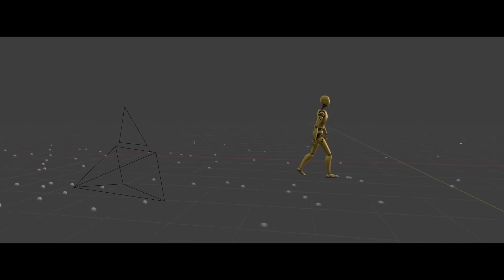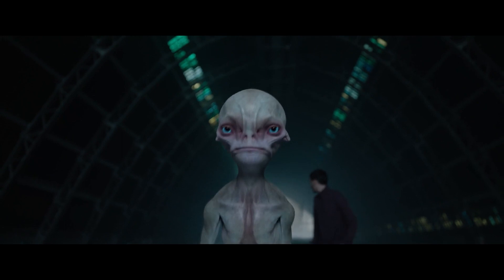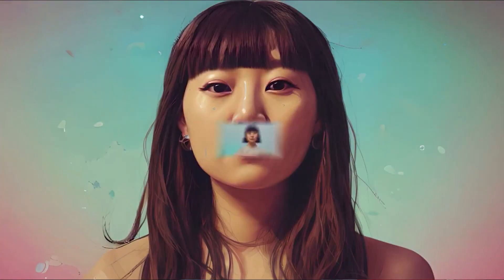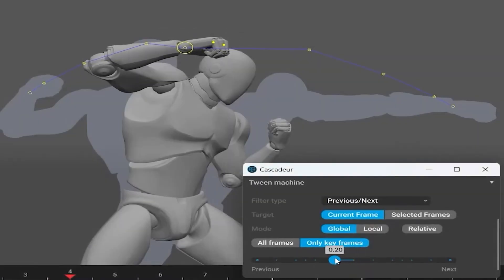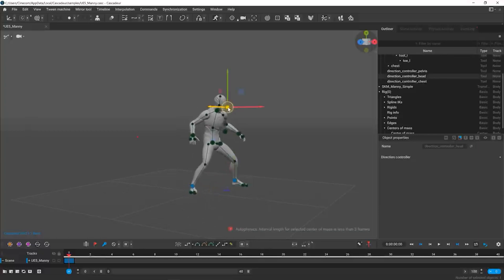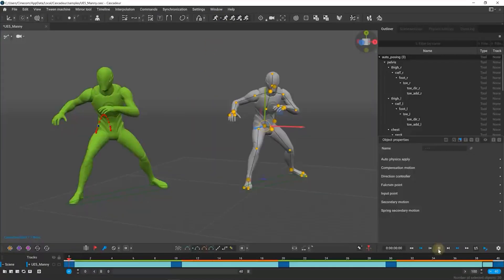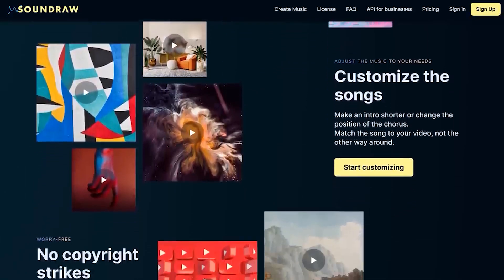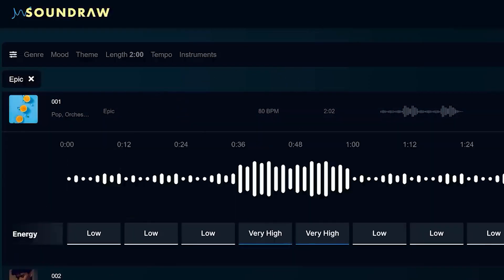Top 5 Ai tools for Video editing 😍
There are many artificial intelligences in our field of work, and this has caused confusion for many people, but don't worry, because in this video, I will tell you five of the best artificial intelligence tools, which are very useful for you.

             Recolay loves you very much

  At Recolay, we intend to introduce you to the latest techniques in any image-related field. We will even tell you some tips so that you can earn a good income this way. Filming, editing, special effects,
 Artificial intelligence, mobile graphics are only parts of our training that are considered literacy in today's world, besides being a professional skill and helping you in any field of work.